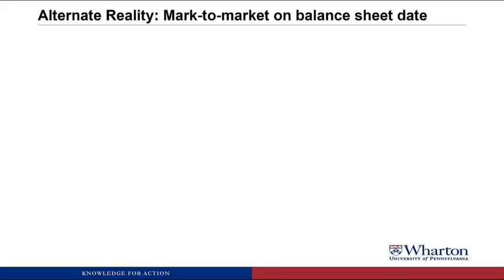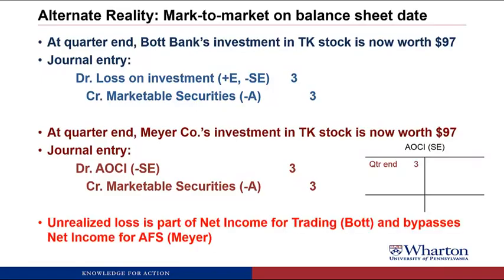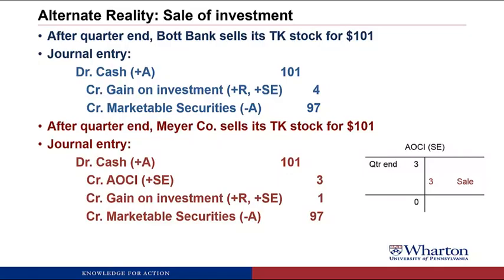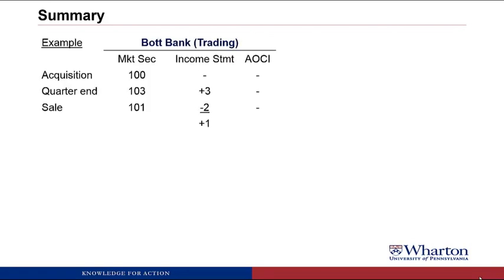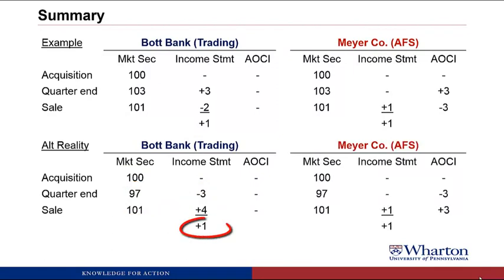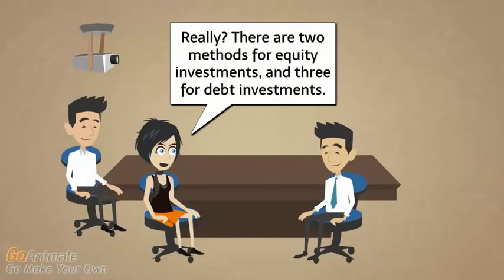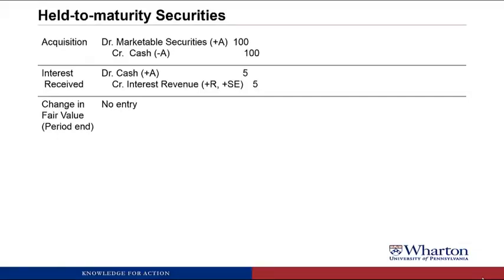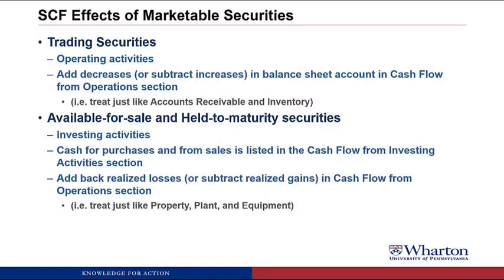42-Marketable Securities II